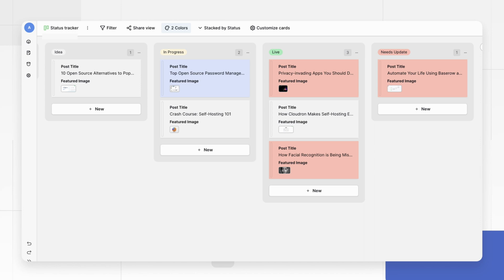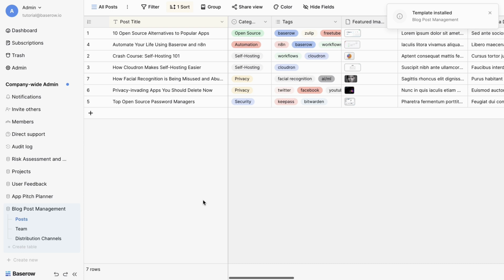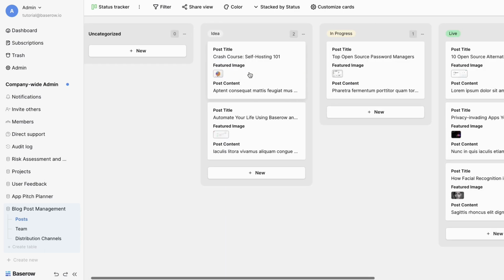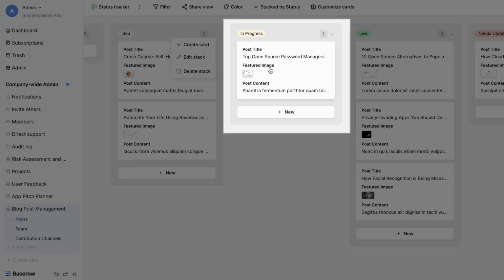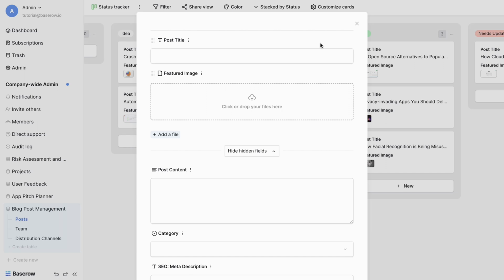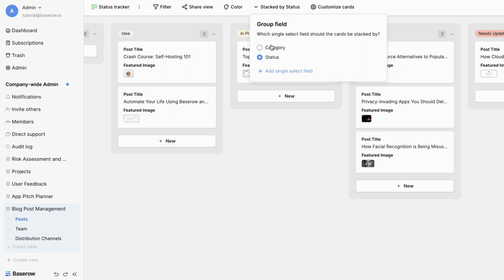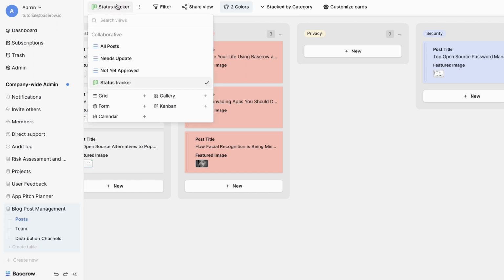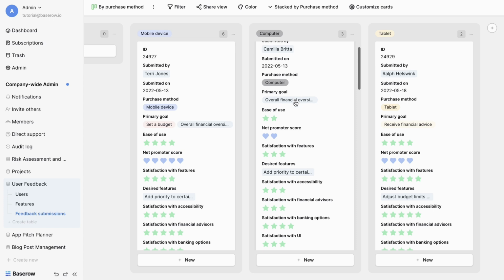How to use Kanban View in Baserow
Unlock the power of Kanban View in Baserow: visualize and streamline your workflow

Take your workflow to the next level with Kanban View in Baserow! In this video, learn how to visualize and streamline your workflow using this powerful feature.

Discover the power of Kanban View in Baserow:
• Learn how to create a Kanban view and customize it to fit your needs
• See how to use Kanban view to visualize your workflow and track progress
• Find out how to use columns, cards, and filters to optimize your Kanban view
• Master the art of using Kanban view to streamline your workflow and boost productivity

Transform your workflow with Kanban View! With this video, you'll learn how to:
• Create a Kanban view and customize it to fit your needs
• Use Kanban view to visualize your workflow and track progress
• Use columns, cards, and filters to optimize your Kanban view
• Streamline your workflow and boost productivity with Kanban view

Watch now and unlock the power of Kanban View in Baserow!